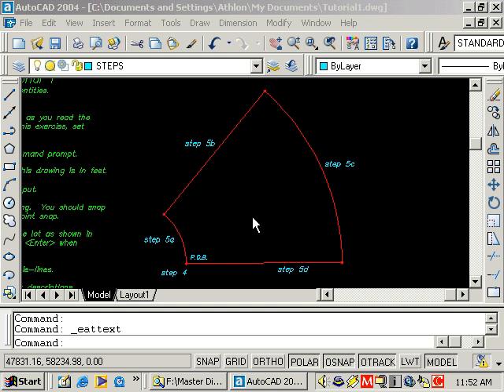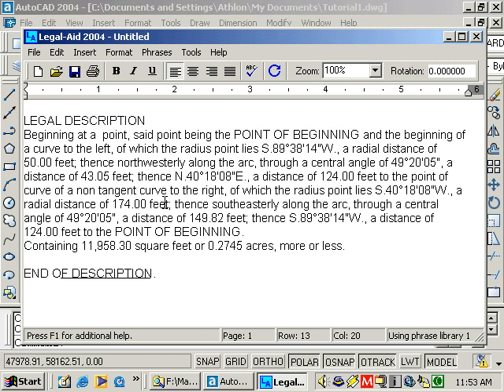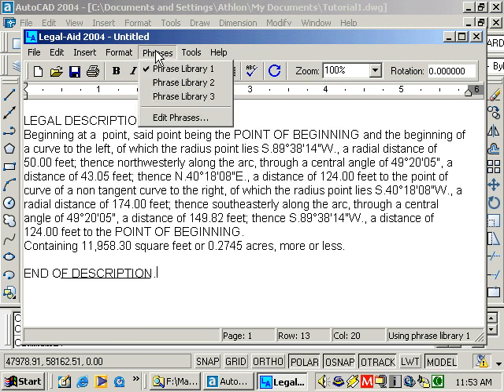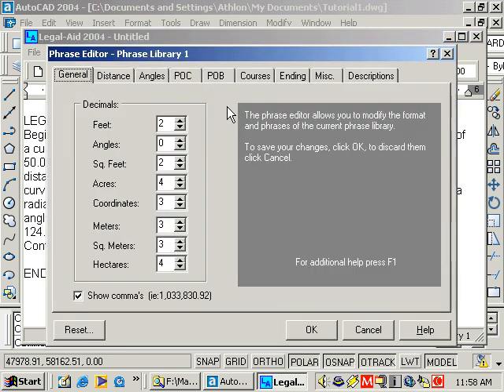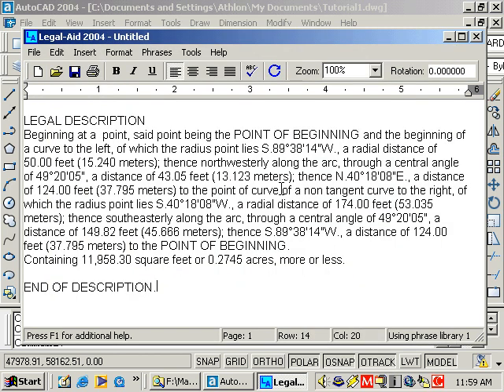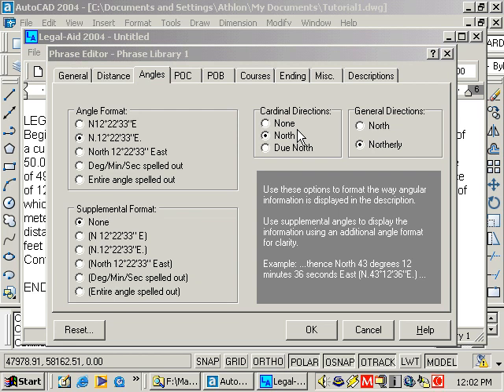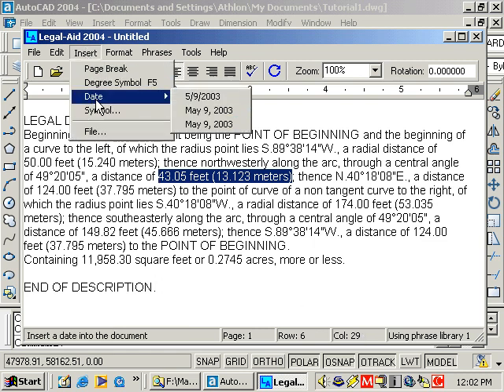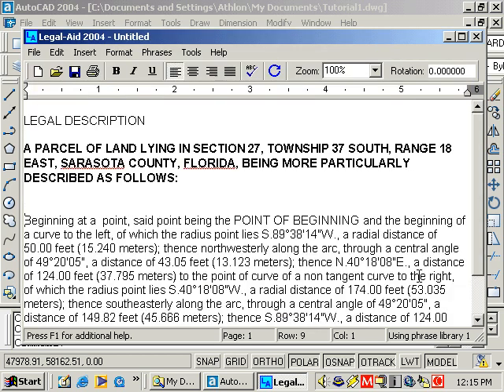Legal-Aid Legal Description Writer - Introduction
An introduction to the Legal-Aid legal description writer that runs inside of AutoCAD.